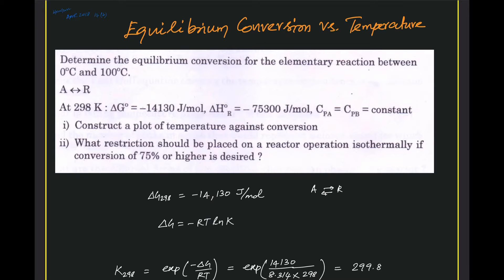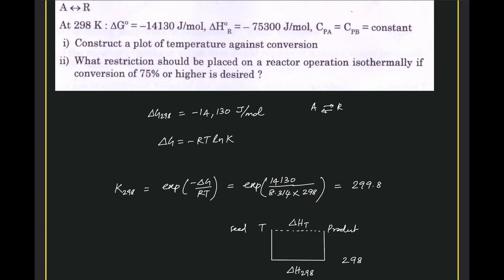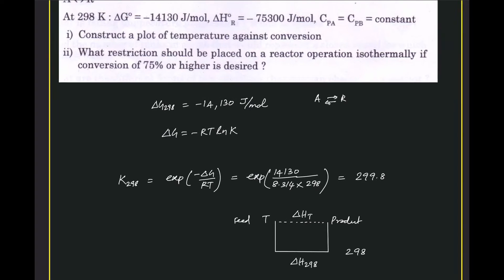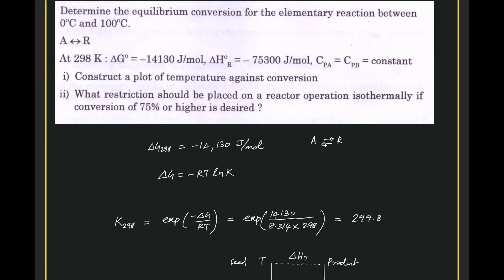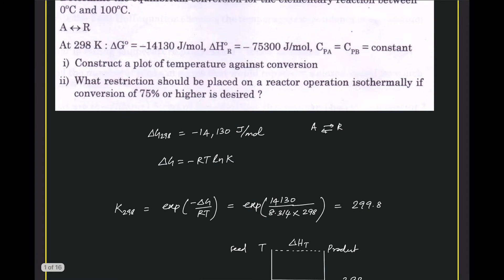Plot of Equilibrium Conversion versus Temperature for Reversible Exothermic Chemical Reaction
This problem is about making a plot of equilibrium conversion versus temperature for reversible exothermic chemical reaction. The data of Gibbs free energy and heat of reaction are used to get equilibrium constant of a reaction. Equilibrium constant is related with equilibrium conversion. Equilibrium conversion is found to decrease with increase in temperature.

These are typical problems discussed in the Undergraduate Chemical Engineering classes on Chemical Reaction Engineering.